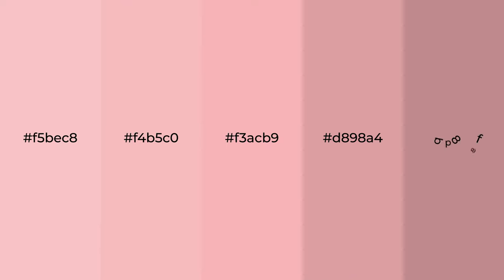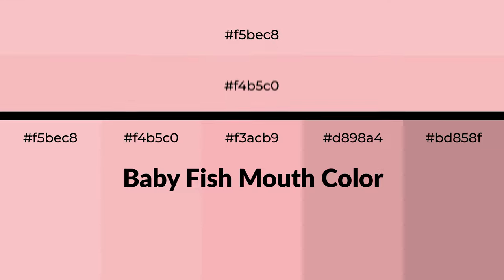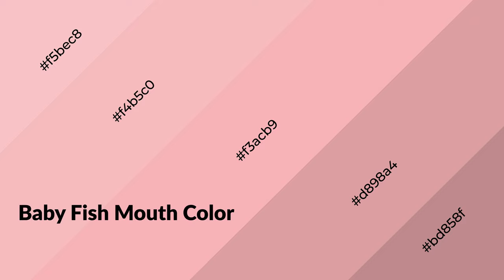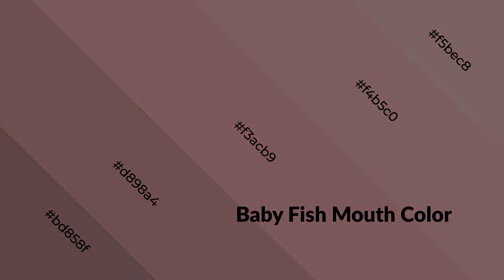Shades & Tints of Baby Fish Mouth color f3acb9 A Warm Red color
Shades of Baby Fish Mouth color f3acb9 Warm Shades of Baby Fish Mouth color with Red hue for your project!

Shades
Hex d898a4

Tints
Hex f4b5c0

Baby Fish Mouth is a warm color, and it emits cozier and active emotion. Warm colors are symbols of warmth, fire, heat, and sunshine. It also evokes joy, passion, love, and even anger emotions. You can see them used in Restaurants and Gyms.